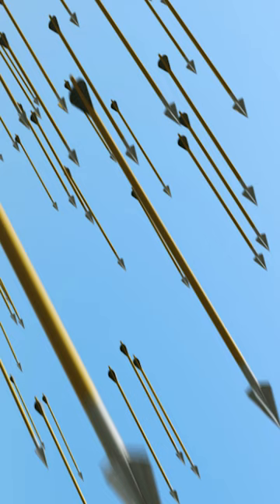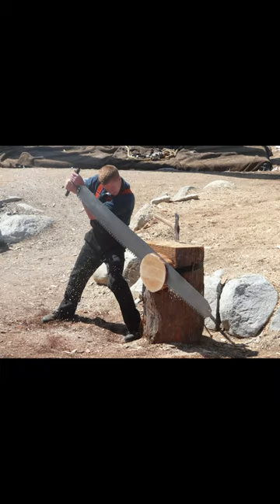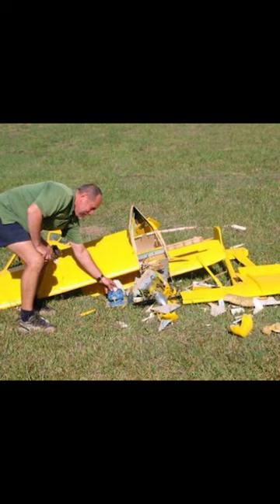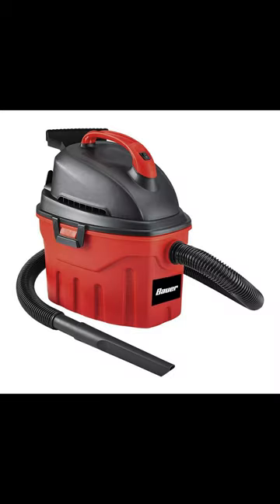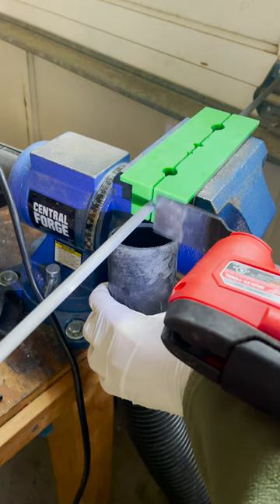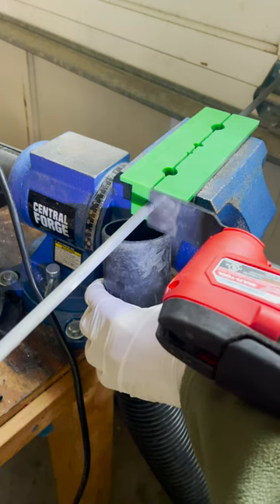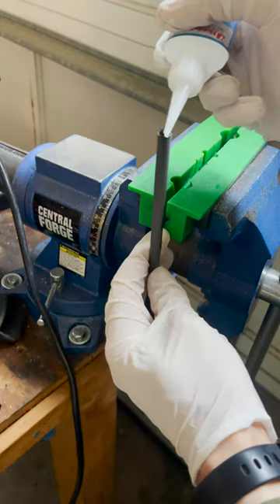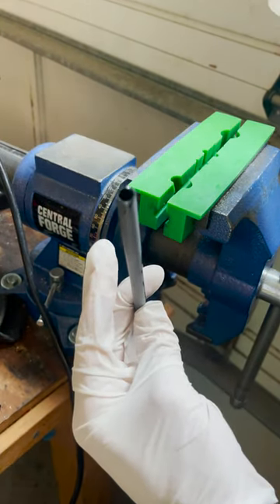How to cut carbon tube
This works for me and balances speed, safety, and cut quality.
If you can, try to do it outside, and you could even run water over the cut for added precaution.